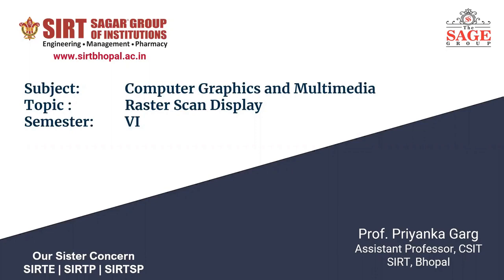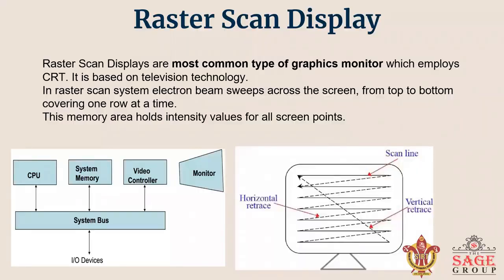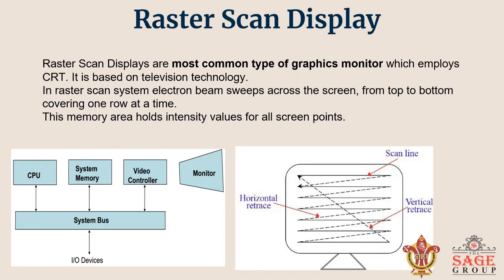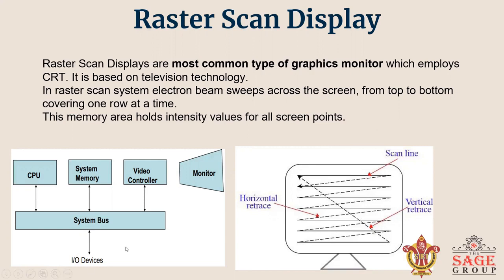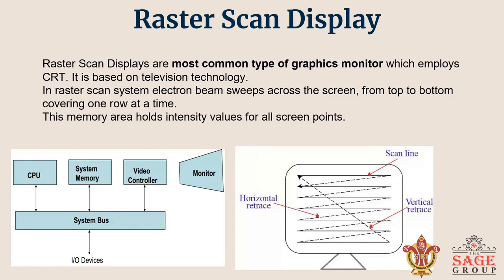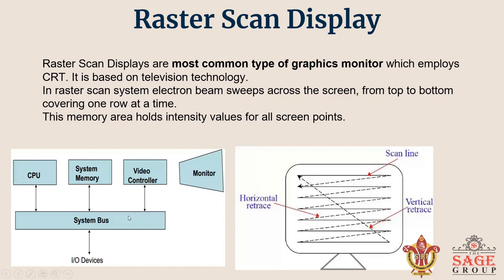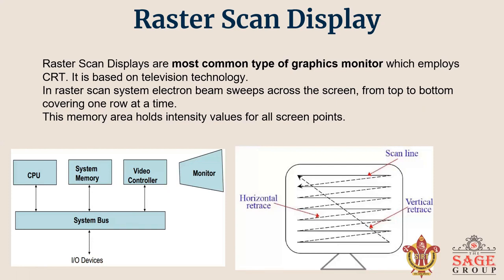Computer Graphics & Multimedia 1